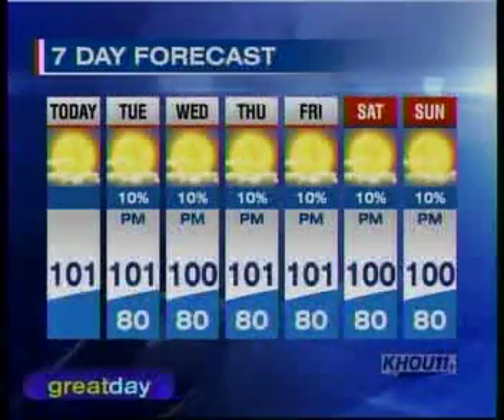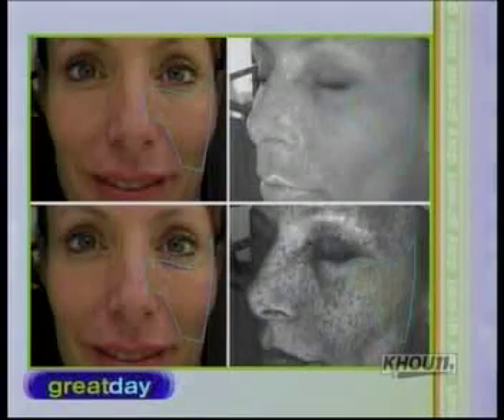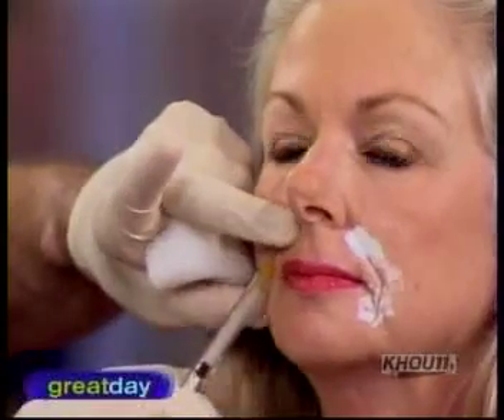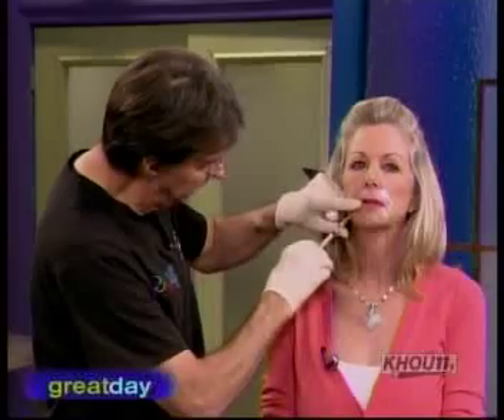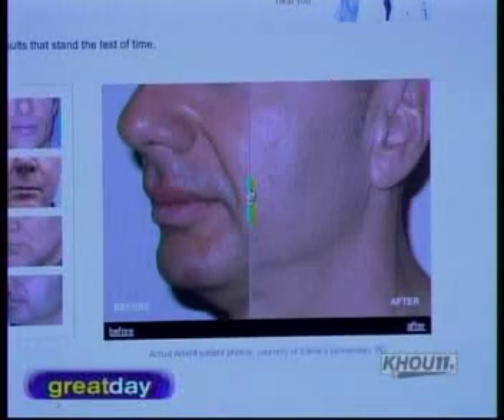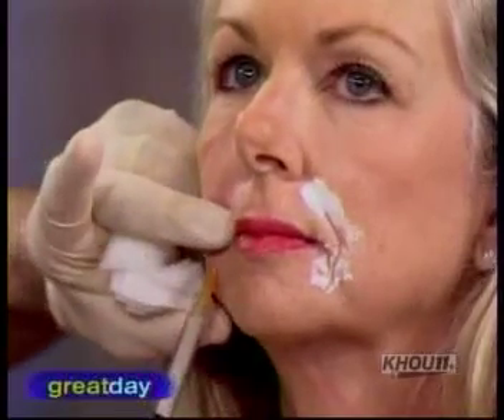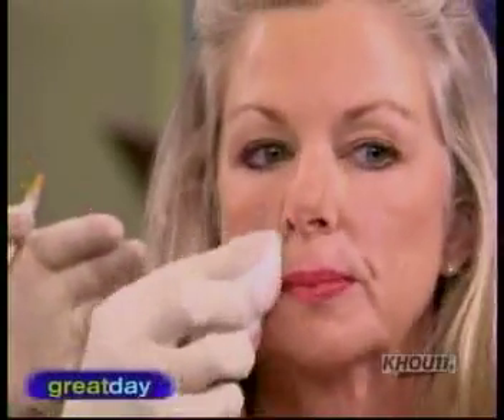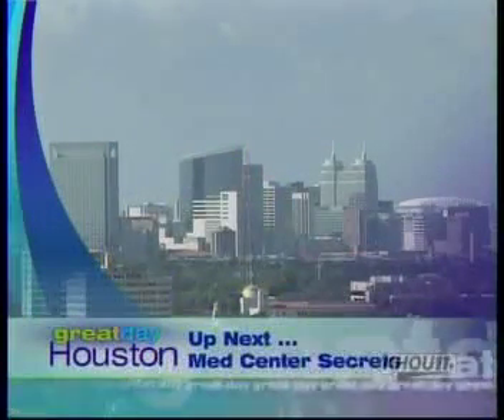artefill, Great Day Houston. 8_8-2011-8-8.mp4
Dr. Richard LeConey,  Houston, TX,  Institute of Antiaging Medicine and skin spa. We specialize in Botox, Facial fillers, Hydrafacials, Laser skin resurfacing, Photofacial, Skin Tightening, Laser Hair Removal, Velashape (cellulite Reduction), Coolsculpting, Microneedling, Bio Identical Hormone Replacement, Testosterone Replacement and much more.

Dr Richard LeConey, Institute of antiaging Medicine and Skin Spa.